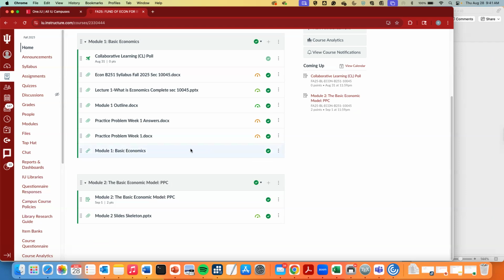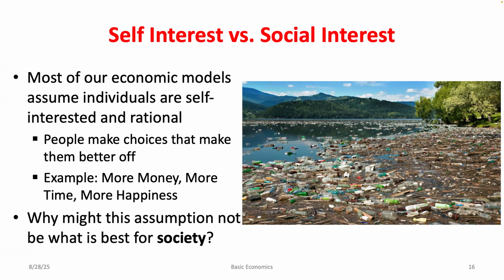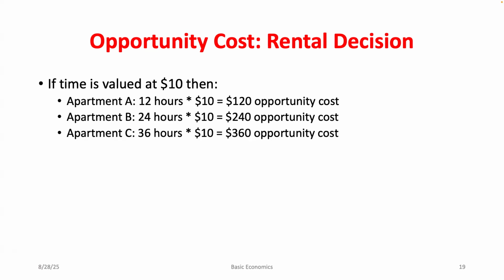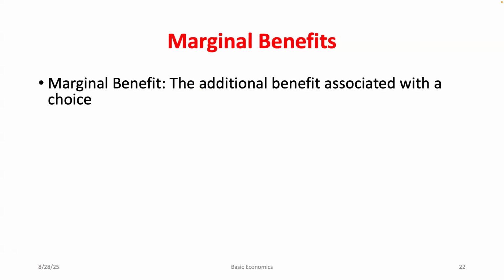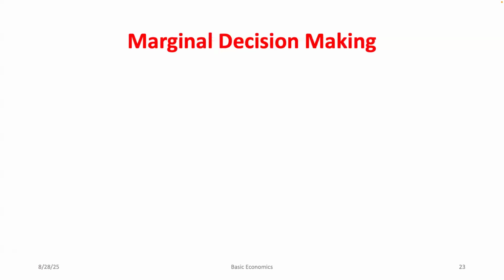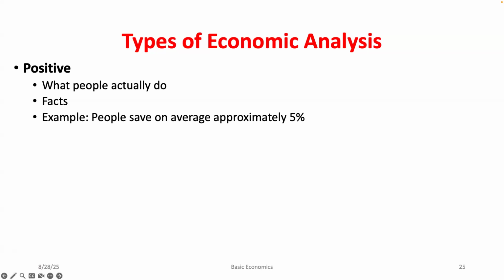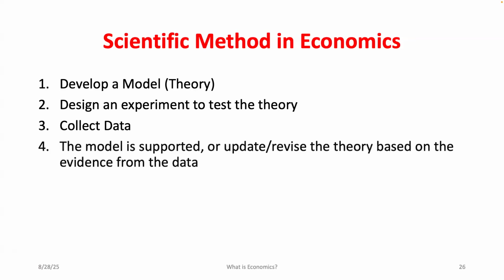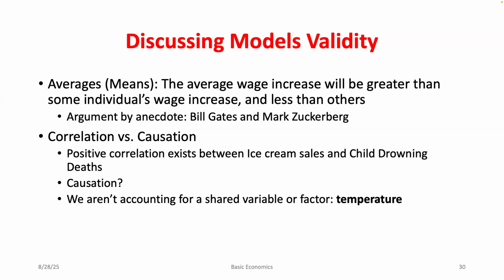ECON B251 Class Recording Sec 10045 8/28